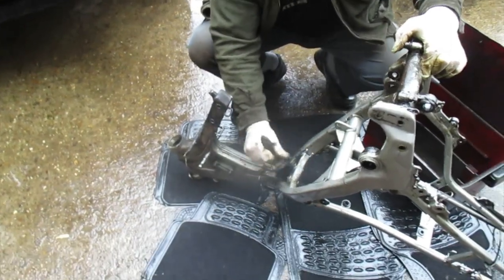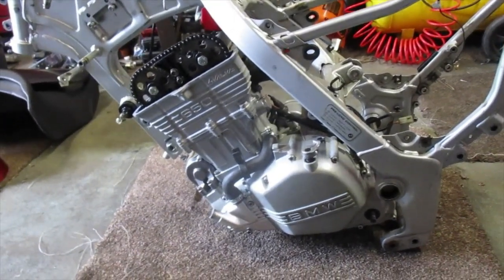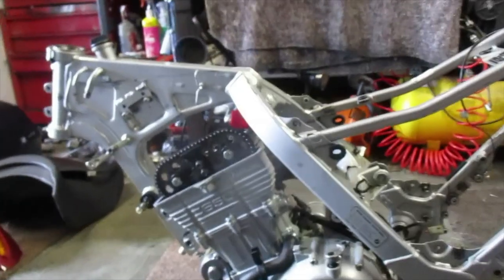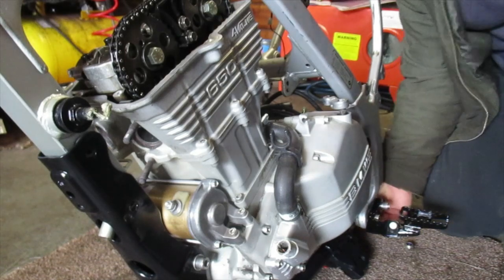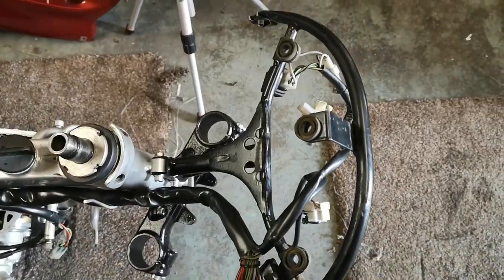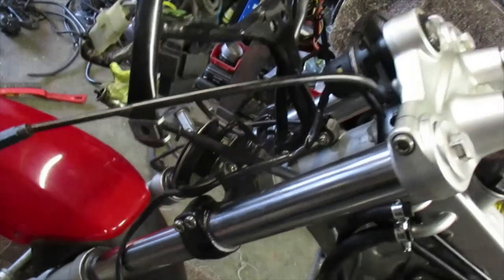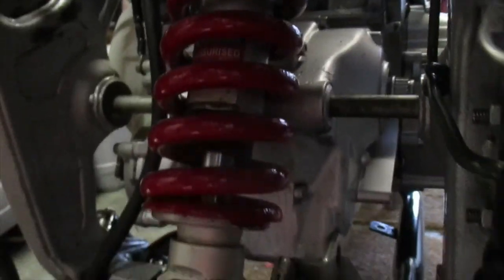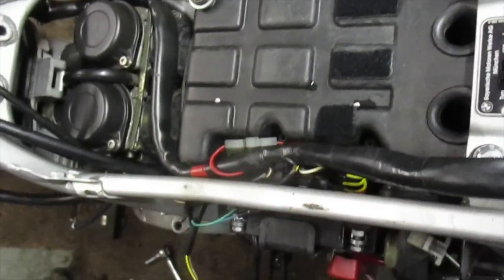Engine re-fit on my 1994 BMW F650 Funduro | motorcycle restoration biker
Continuing the restoration, here we fit the frame and the engine back together and begin to assemble stuff onto the frame, so that we quickly get a bike together again.

Also there is a new poll every Monday on my community page so go check that out and see what you think, I will make a round up video of all results every quarter from the polls

Happy riding and hope you enjoy restoring and riding your classic bike, because make no mistake, the one thing in life that is blooming brilliant is riding a beautiful bike.